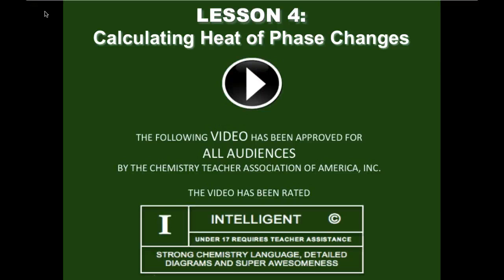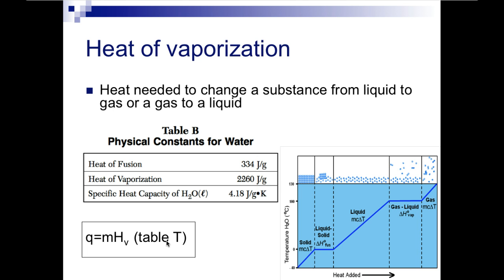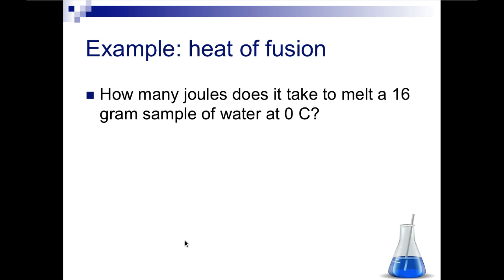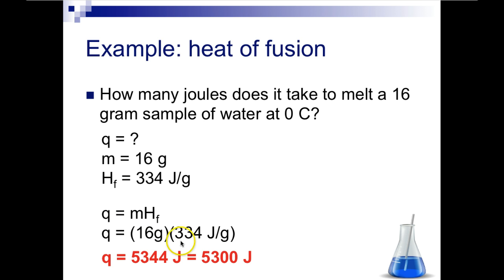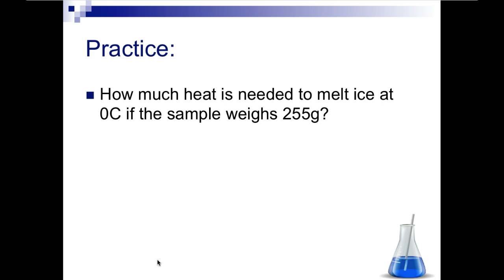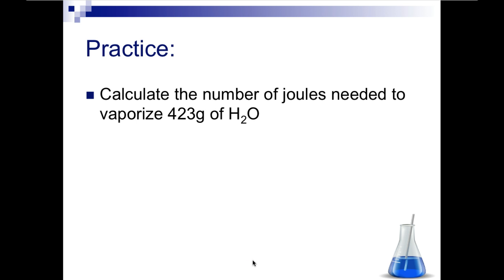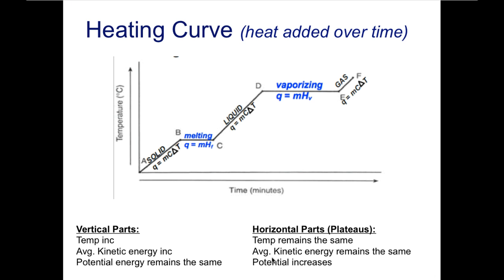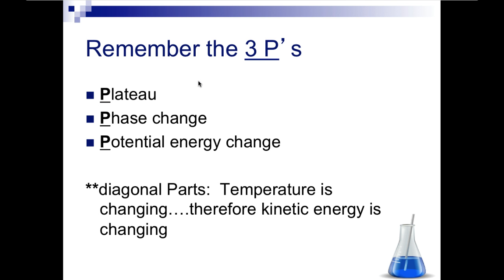Unit 11: Lesson 4